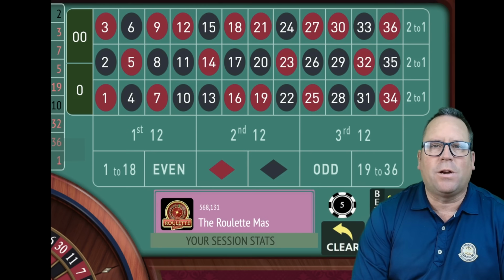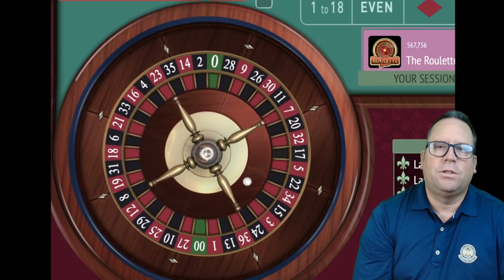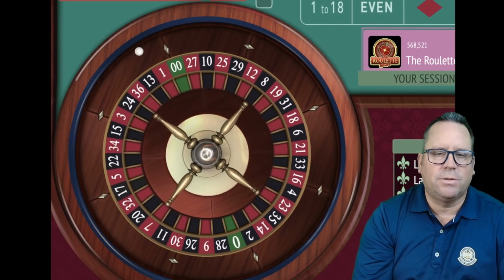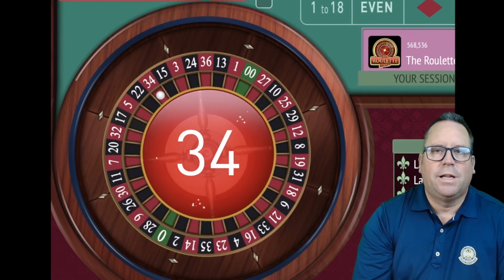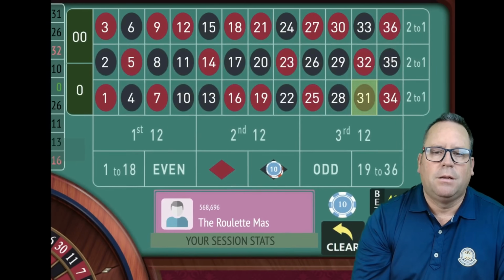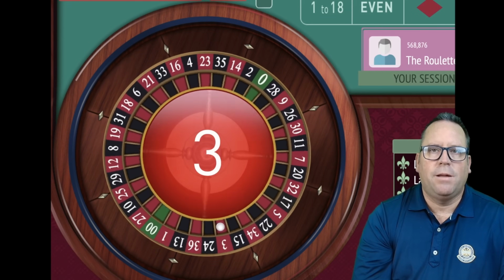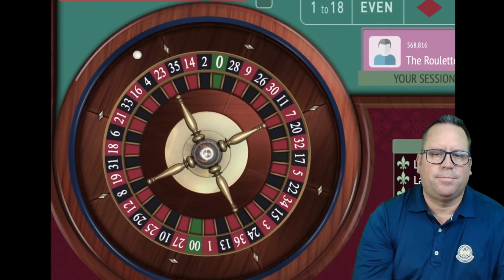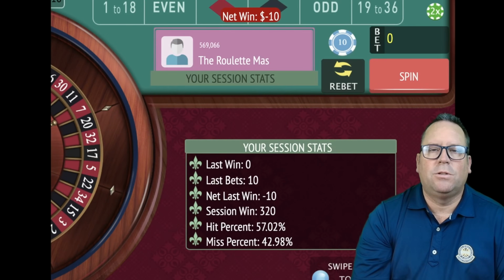NO LOSSES! (WON $900) GENIUS NEW ROULETTE BETTING SYSTEM WINS BIG MONEY🔥🔥🔥